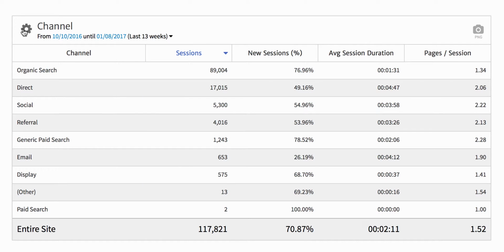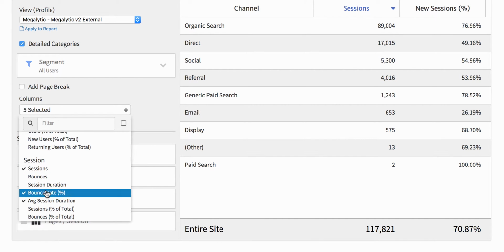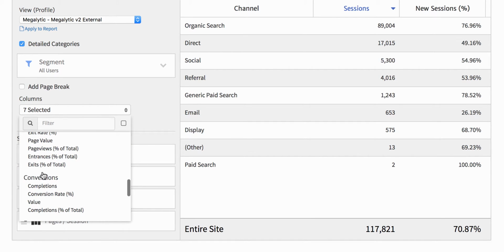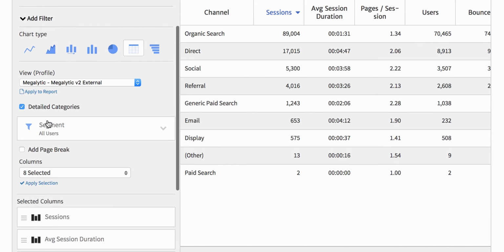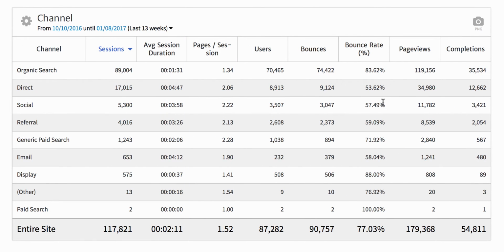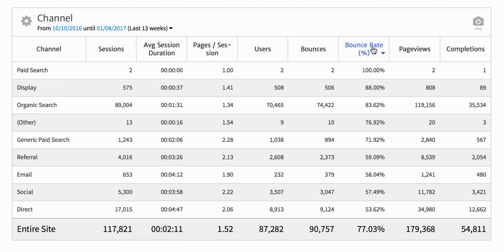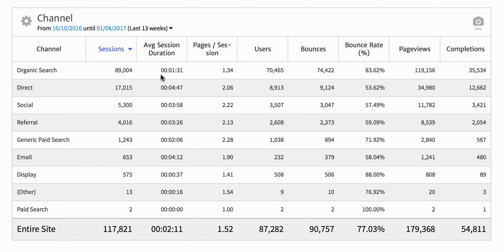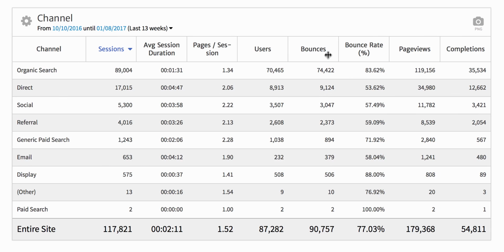Widget Tables: Adding, Removing, Sorting, and Formatting Columns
Megalytic tables allow you to edit the columns (add, delete, sort data, adjust width).  Double click on a column edge to reset the widths.